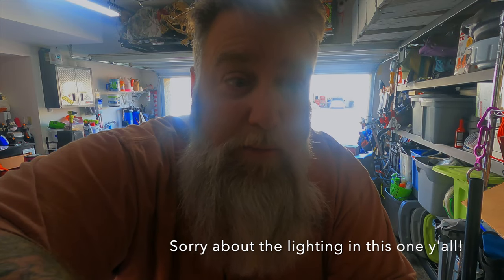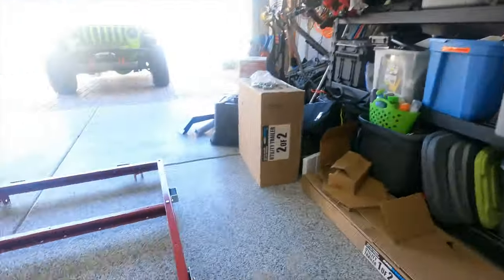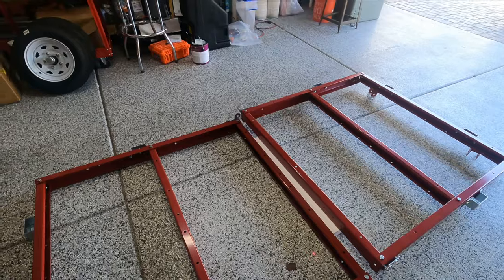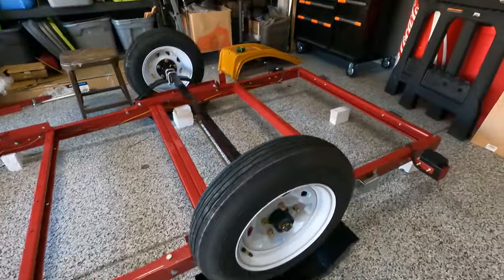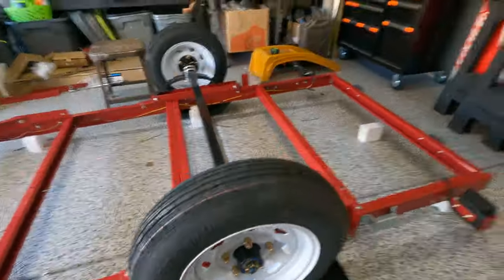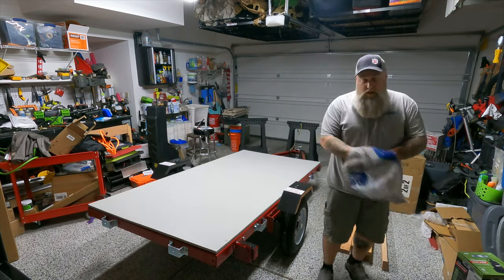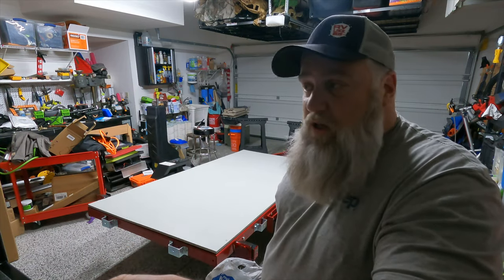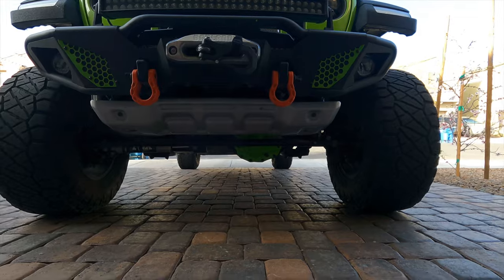HOW TO BUILD A HARBOR FREIGHT TRAILER (For our Off-Grid Homestead!)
Sorry we skipped a week y'all but life has been happening! Happily we are back on the radar with this week's video. Lou spends a couple days building the very well known@harborfreight trailer and does a few mods to it which he shares in the video.

There's also a shameless plea to @RYOBITOOLSUSA for a sponsorship, but we'll just let that slide for now. ;)

This is the trailer we will be using to haul wood and supplies as we build our solar and well pump shed on our pahrumpnevada offgrid land.